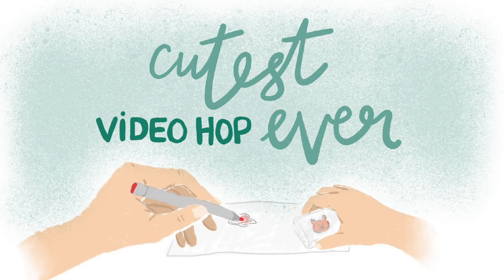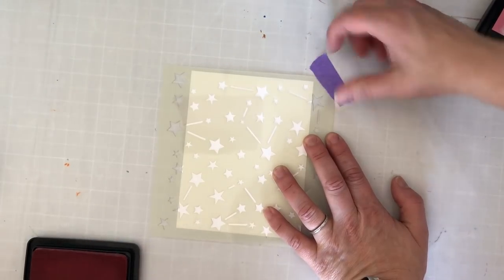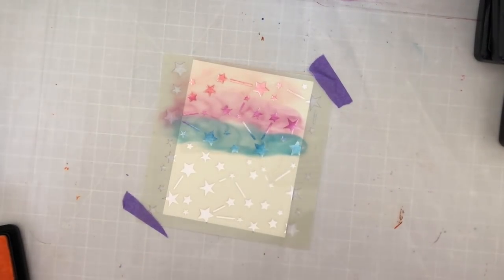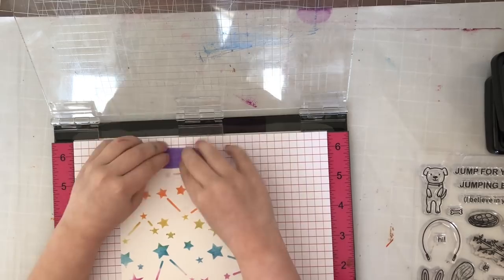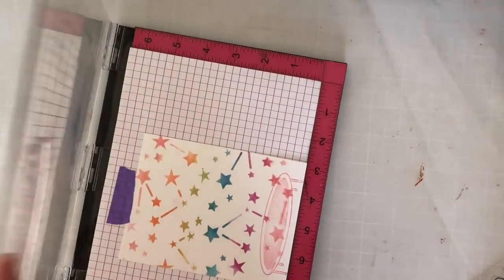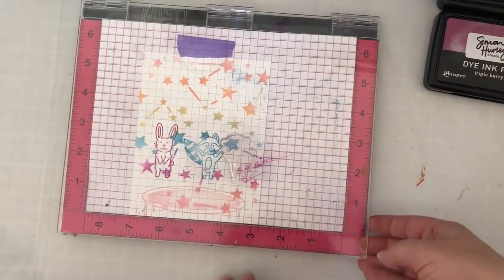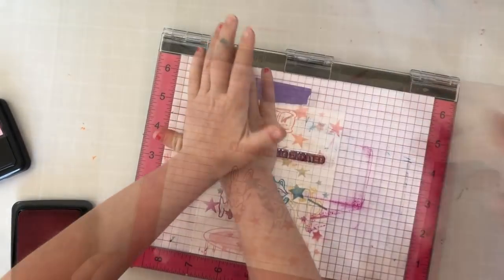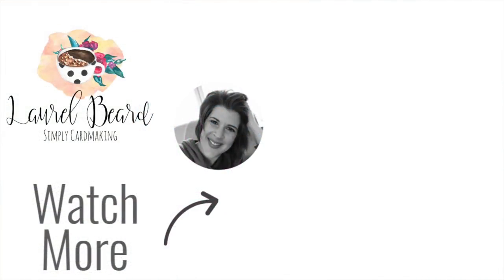Cutest Video Hop Ever: Crafting with Kids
Join Laurel's daughter for her debut video tutorial as part of the Cutest Video Hop Ever! There are load of prizes and givewaways!!!
***Your next stop is Ardyth Percy-Robb***

• Ranger Ink - Simon Hurley - Clear Photopolymer Stamps - Trampoline Friends

• Ranger Ink - Simon Hurley - 6 x 6 Stencils - Stargazer

• Ranger Ink - Simon Hurley - Dye Ink Pad - Triple Berry

• Ranger Ink - Simon Hurley - Dye Ink Pad - Traffic Cone

• Ranger Ink - Simon Hurley - Dye Ink Pad - Rosy Cheeks

• Ranger Ink - Simon Hurley - Dye Ink Pad - Over The Moon

 card making stamping inklipse handmade cards crafting with kids crafts for kids create art ranger ink creativation 2019 stencil